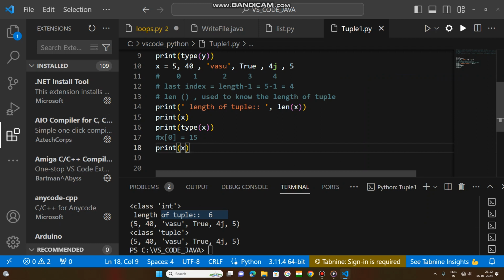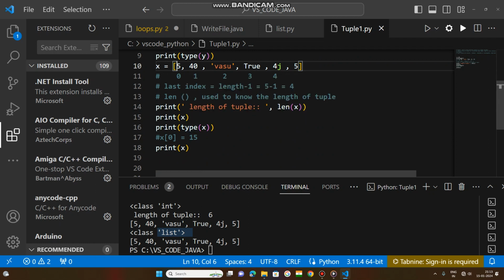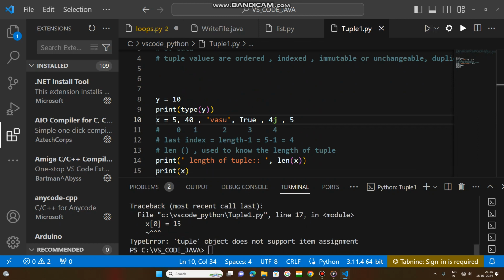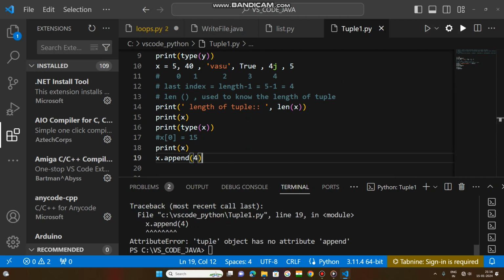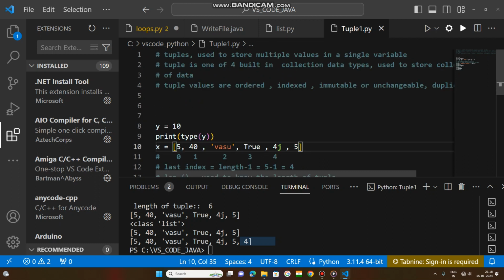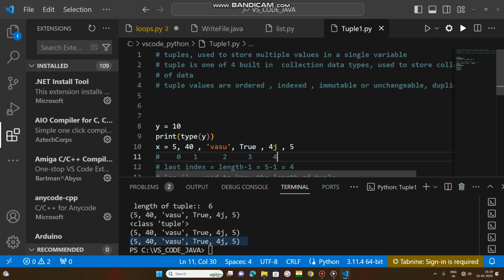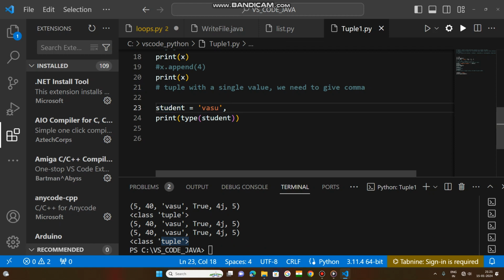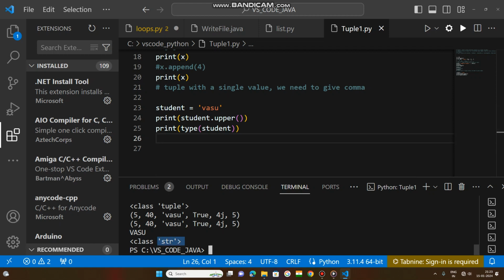PART3:: TUPLES IN PYTHON